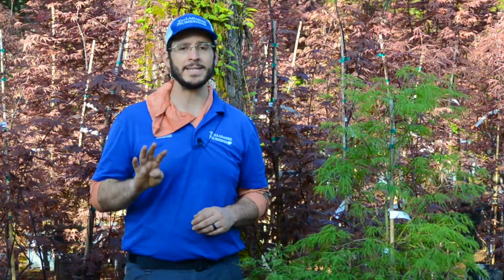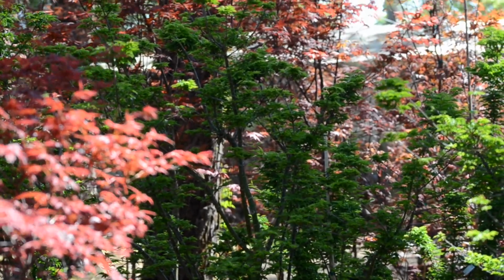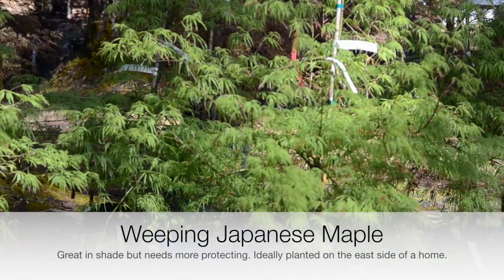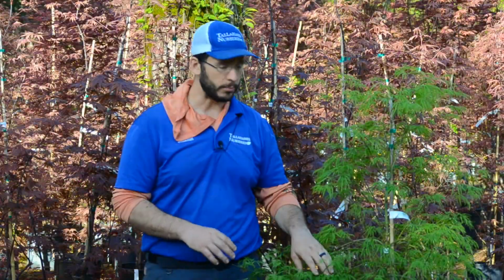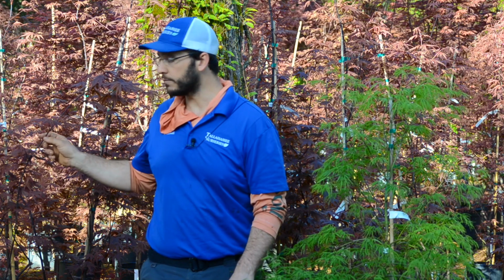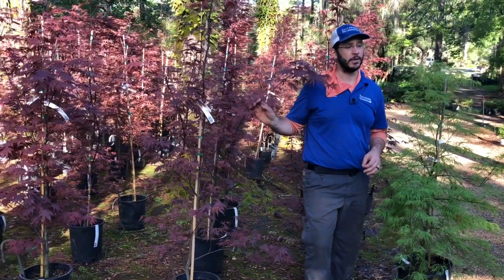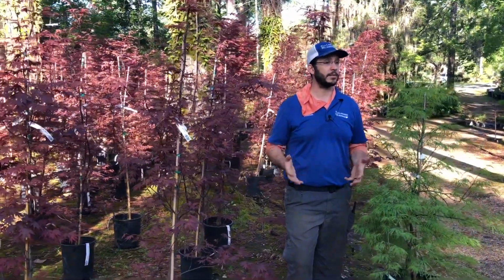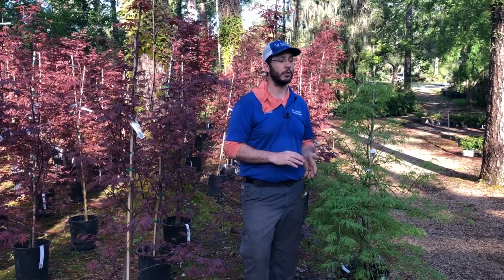Japanese Maples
An overview on Japanese maples in Tallahassee.